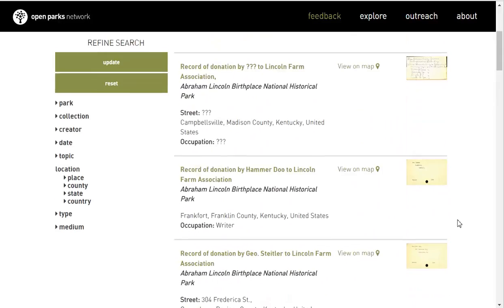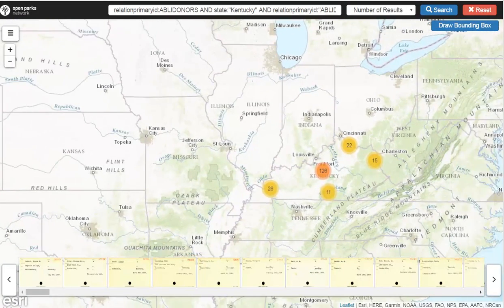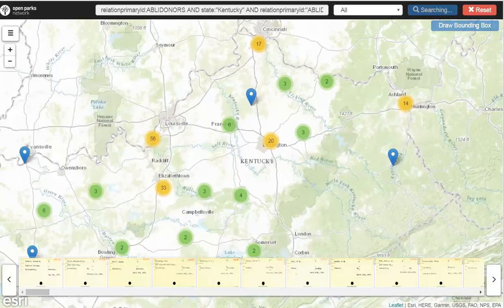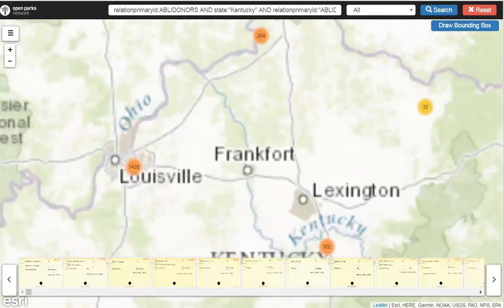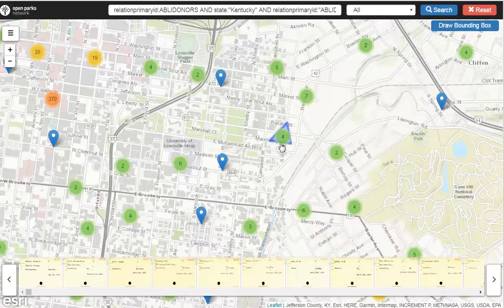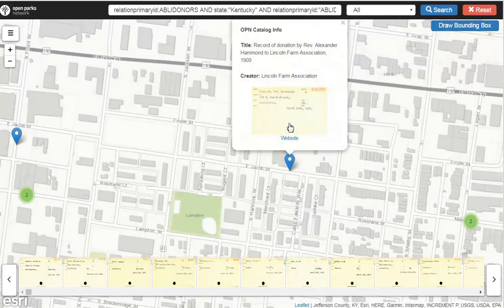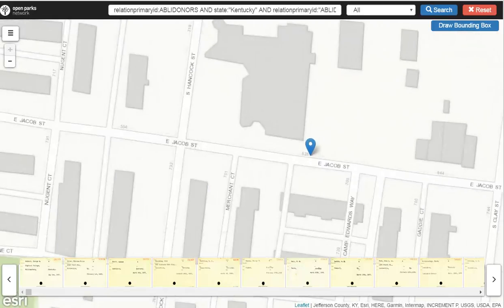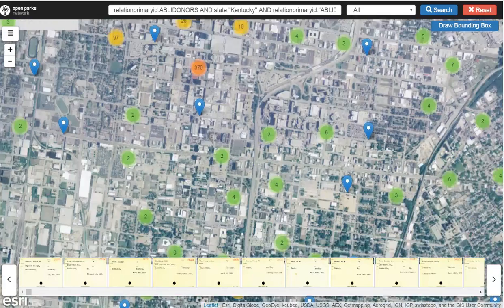Open Parks Network - Map Feature Tutorial